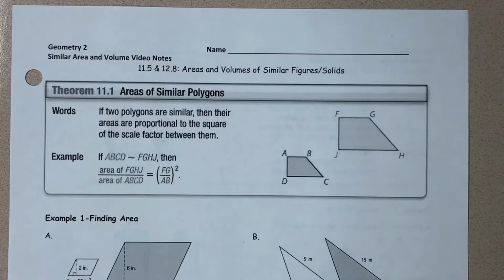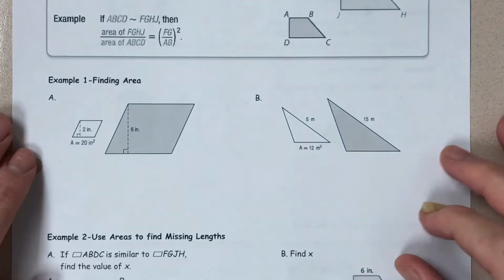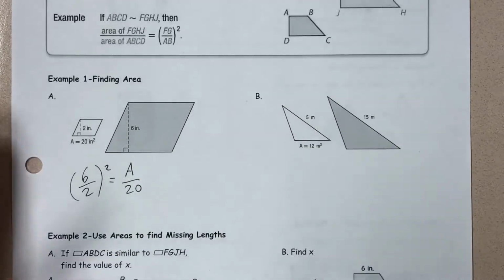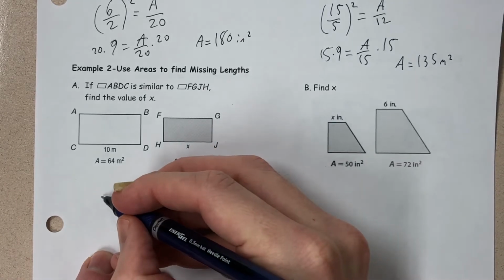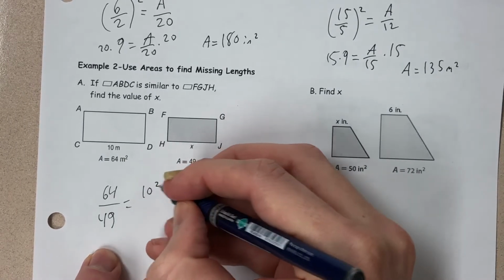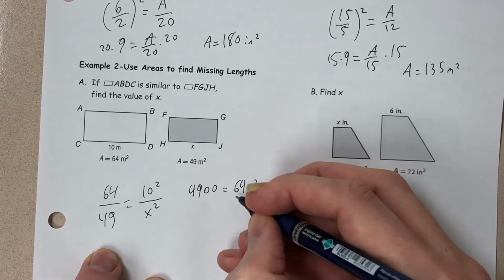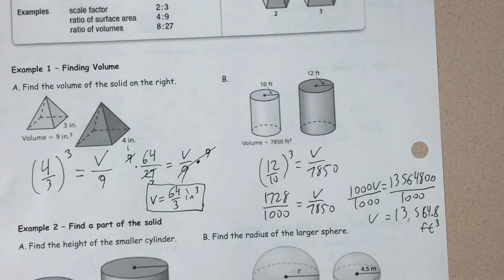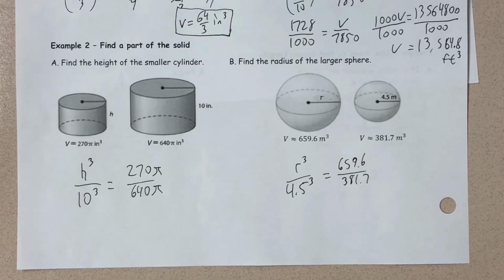Similar Area and Volume Video Notes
Recorded by Chris Ginet at Carmel HS.